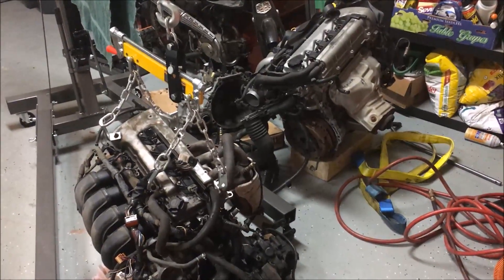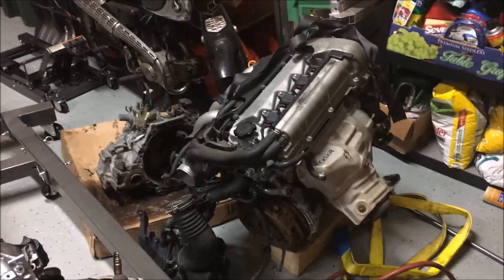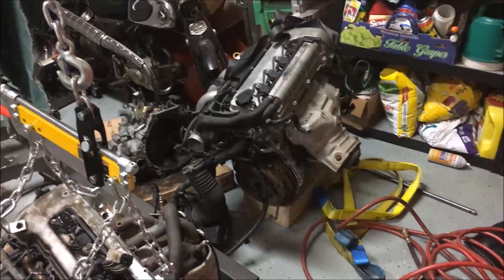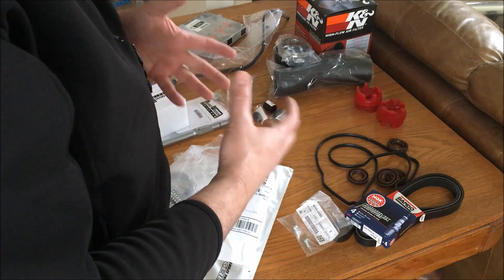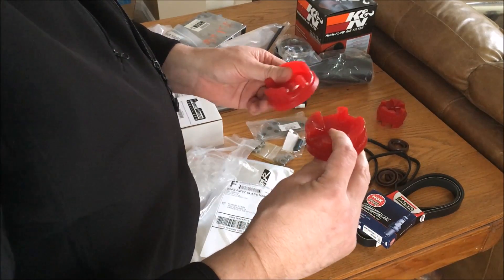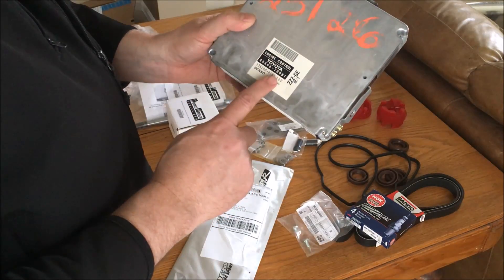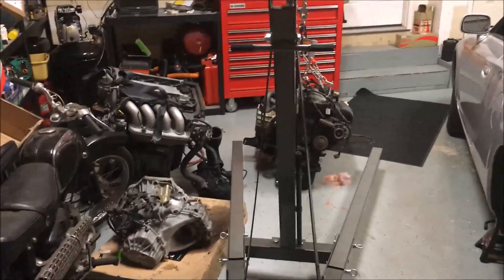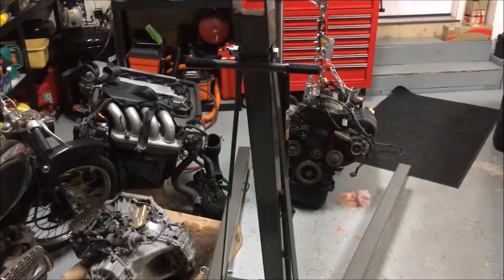MR2 2zz Swap What does it cost?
Time to go through what it takes to do a 2zz-ge engine swap in the MR2 Spyder.

I go through the parts you need and what the cost as well as why you would want to make this swap.